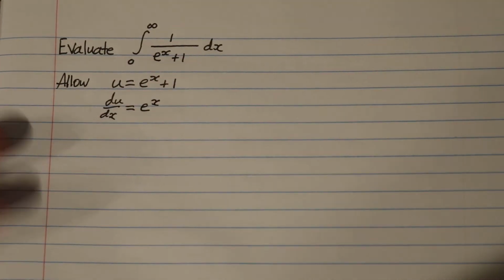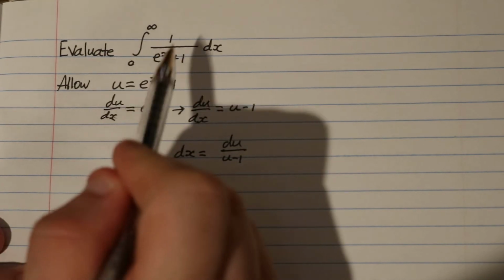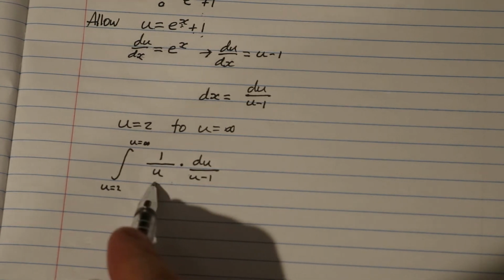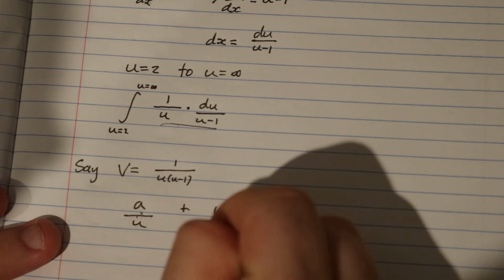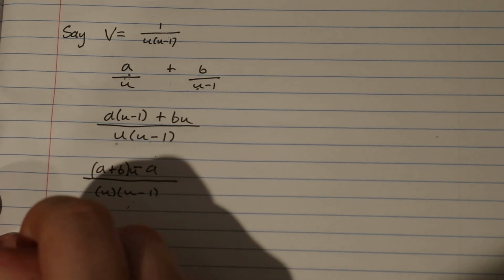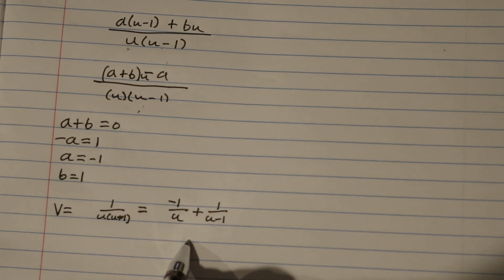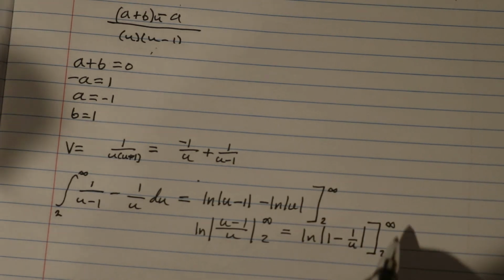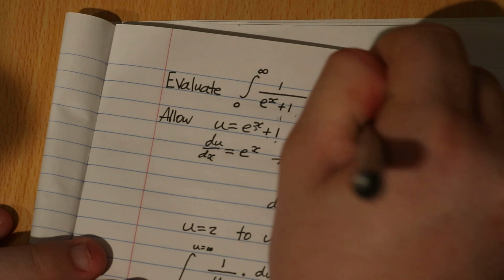THIS INFINITE INTEGRAL IS AMAZING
Today I solve yet another integral with you guys!